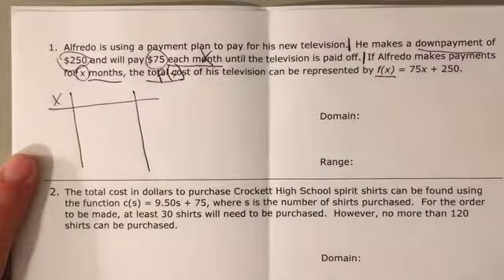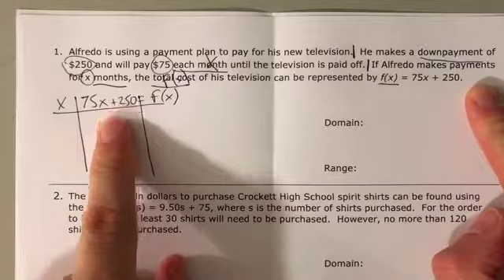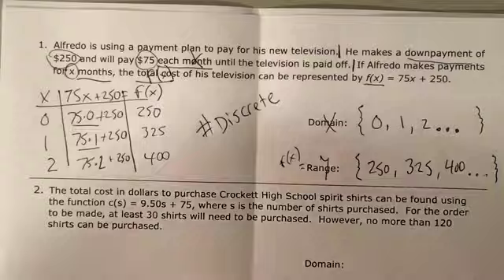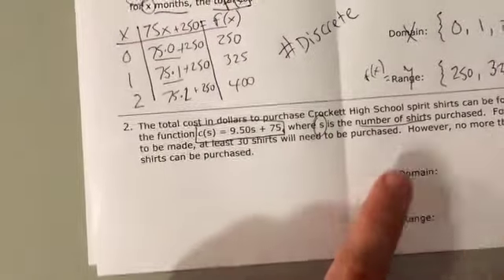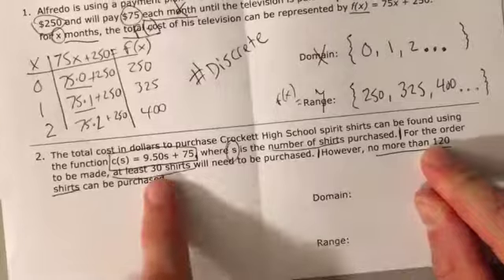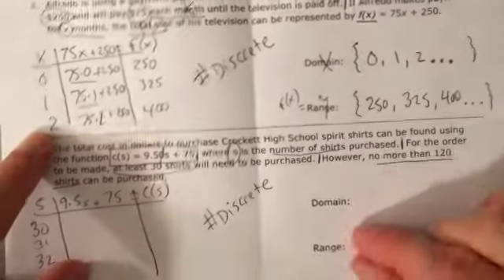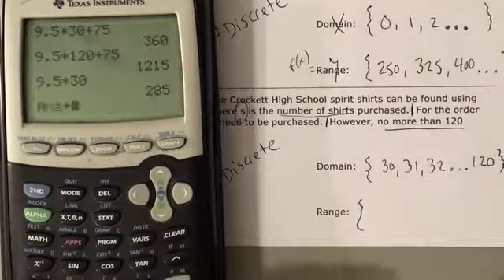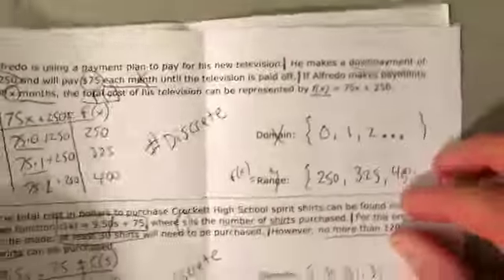Using Domain and Range to Describe Situations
Functions Functions Functions!